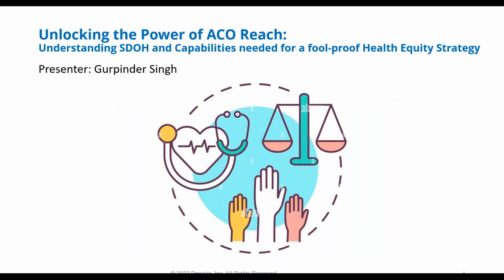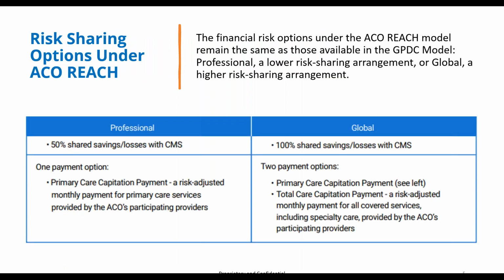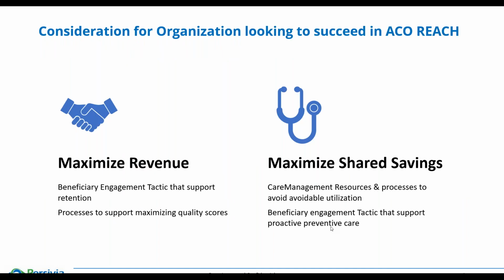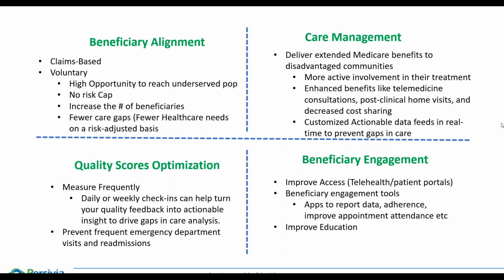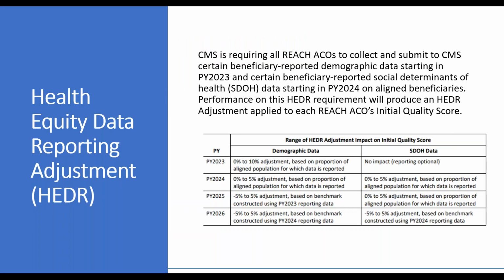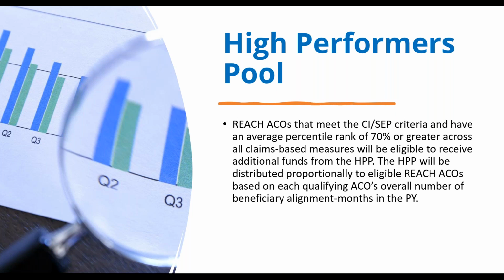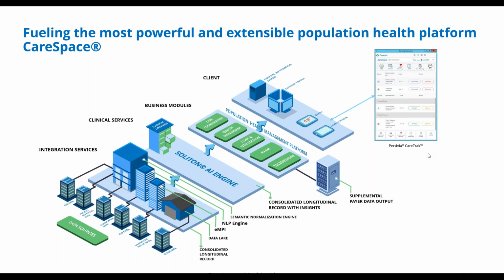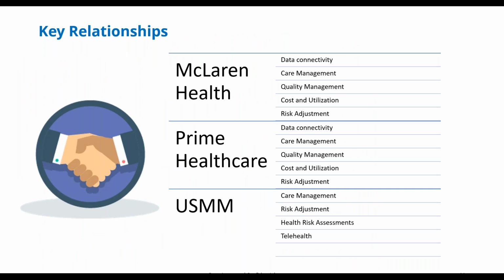Webinar | Unlocking the Power of ACO Reach | Persivia CareSpace®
Watch our highly informative webinar on the ACO Reach Program! Persivia has explored the key elements for success, including understanding social determinants of health and having the right tech capabilities.